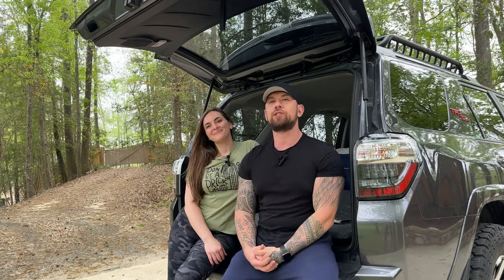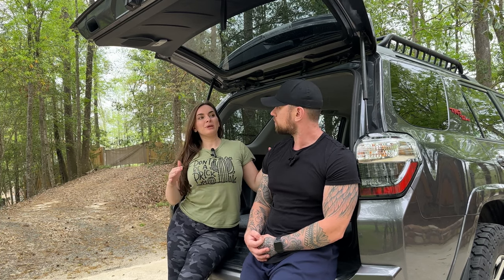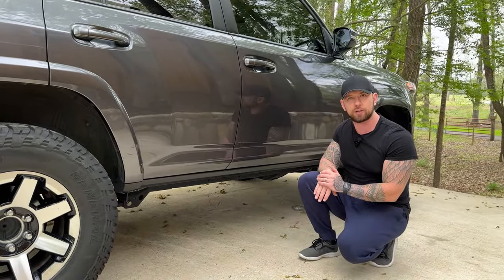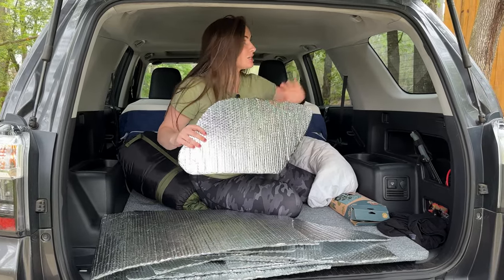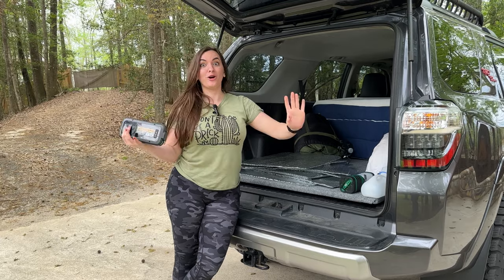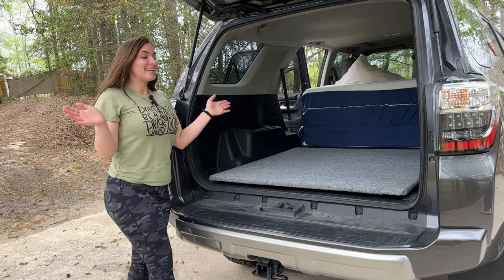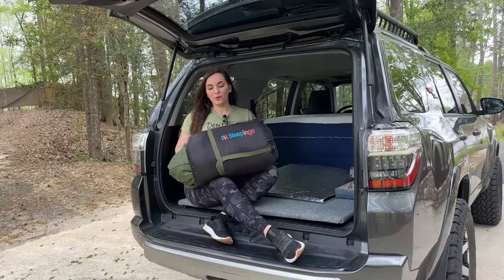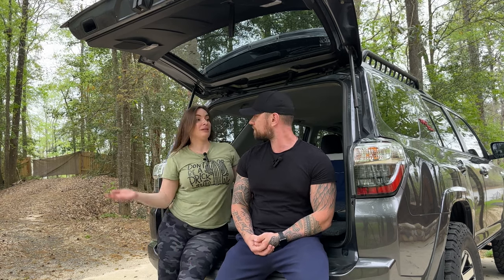4Runner Stealth Camping Affordable Setup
Here is our breakdown of a light stealth camping / boondocking setup for 5th Gen Toyota 4 Runner. This is the most budget friendly and fully functional setup we came up with (under 2500$ total including external upgrades)
It's the perfect way to travel the country without worrying about booking hotels (and save money) all you need is to find a safe camping spot for the night and you are good to go! We traveled like this up to 2 weeks at a time during our national park road trips.

Sorry for the wind noise in some parts of the video!

Sarah & Alexey ✌

Here are the Amazon links to all of the products that we love:

Foldable Mattress
Sleeping Bag
Privacy Covers Material
Window Screen
Portable Fan
Hulkman PowerBank
Bear Spray

Chapters
0:00 intro
0:45 benefits of this setup
1:00 How to find campsites
1:36 set up description
2:13 external upgrades
4:15 diy privacy panels
5:37 our fave urinal
5:50 rechargeable fan
6:10 hulkman power bank
6:33 rechargeable lantern
7:04 personal protection
7:33 diy 4Runner sleeping platform
8:24 diy 4Runner custom mattress
9:34 sleepingo sleeping bag
10:10 seat removal for storage
10:43 outro